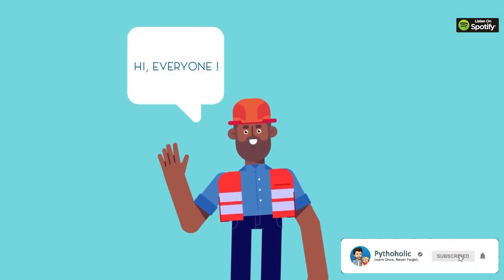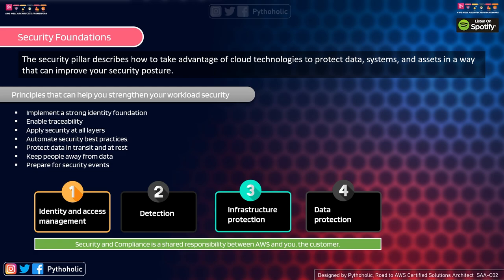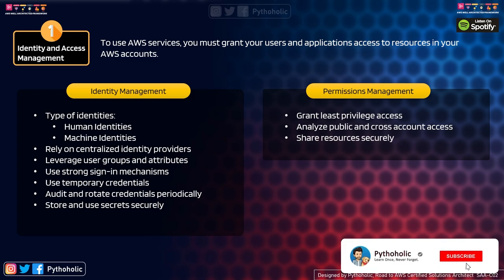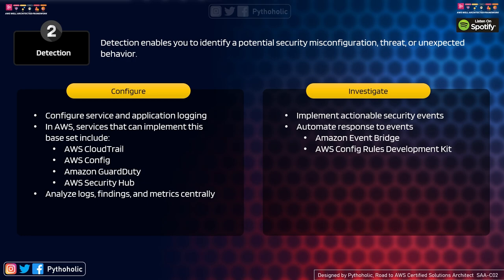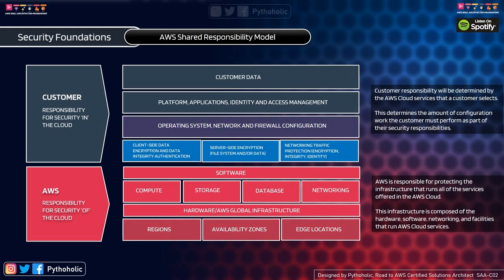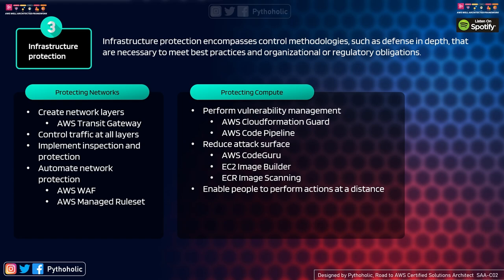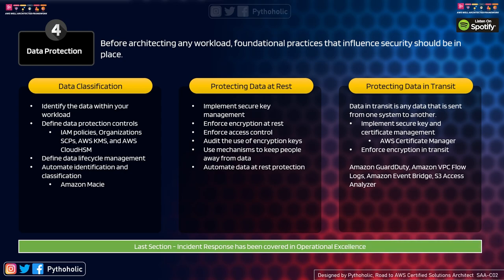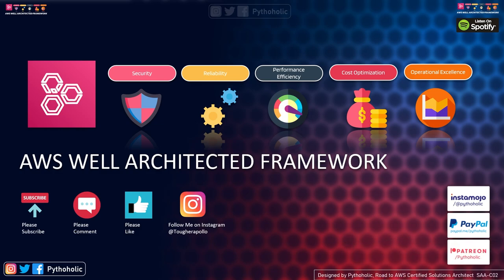How does AWS Security Pillar function? AWS Well Architected Framework | Part 3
The Aws well architected framework security pillar Provides guidance to help you apply best practices, current recommendations in the design, delivery, and maintenance of Secure AWS workloads.

Focus on the key pointers here:
Provides guidance and
The second is -- Design delivery and maintenance of Secure AWS Workload.

This pillar will provide you with the measures and documentation and guidance so that you can create and deliver products with AWS that are secure and checks all the boxes for compliance with respect to its users or customers.

This and lots more in today's session of AWS. Join in !!

Please follow in the links below to stay updated: 🙌